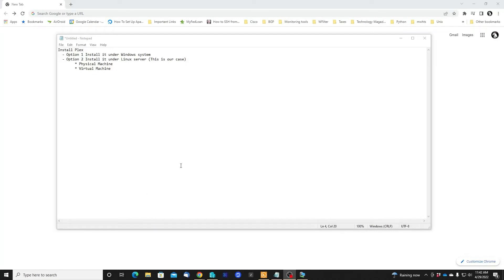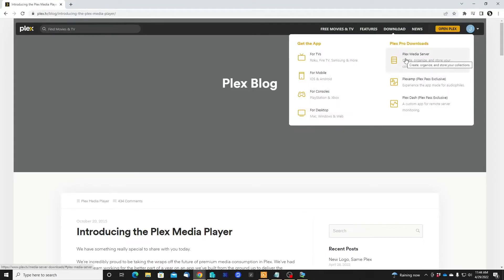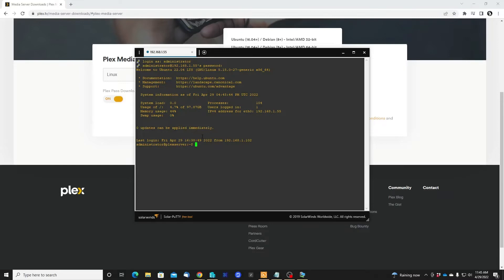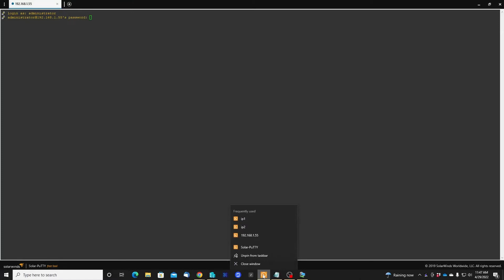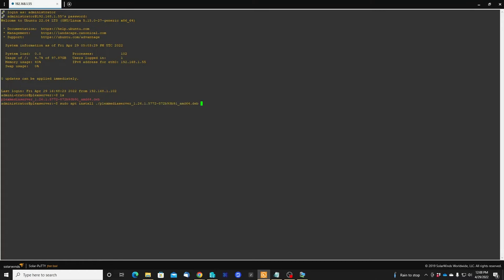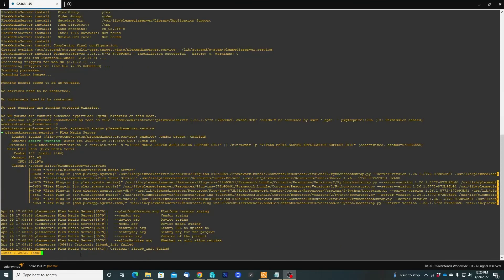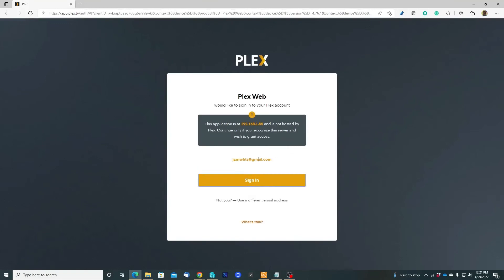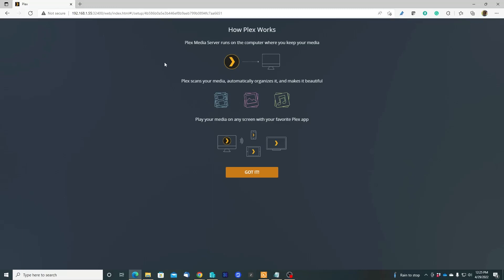Installing Plex Server Under Ubuntu 22.04 Part 1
Here we are showing how to install Plex Server in Ubuntu Server and also we show you some plex  basic configuration.